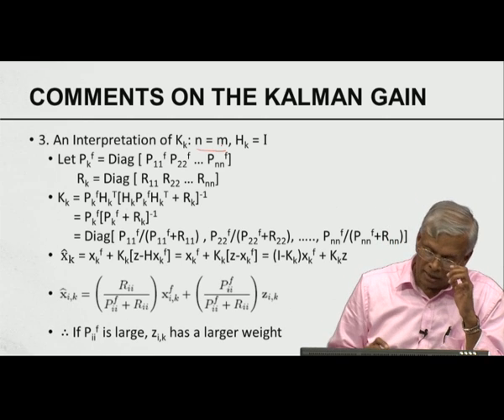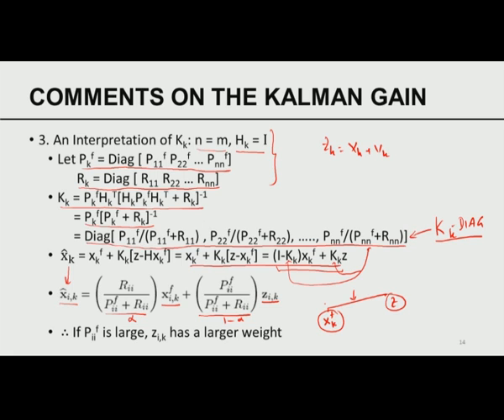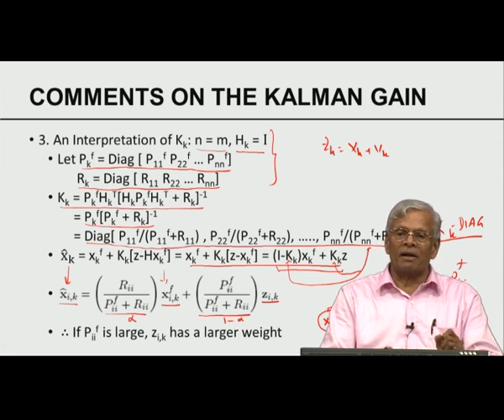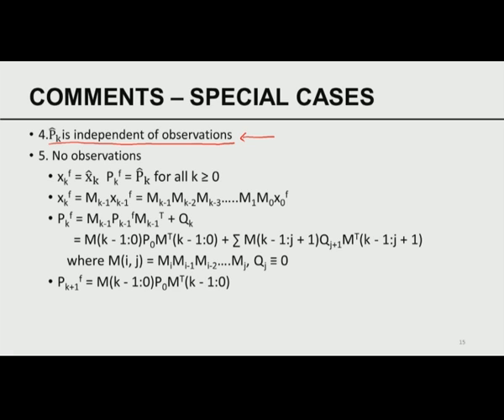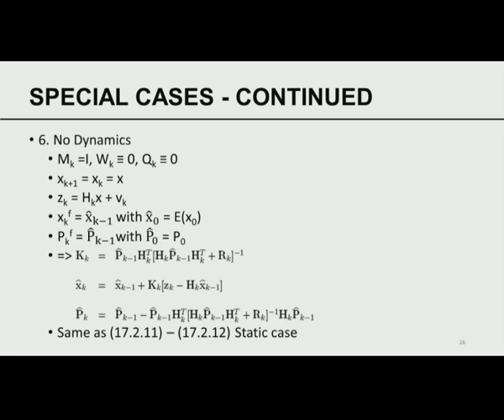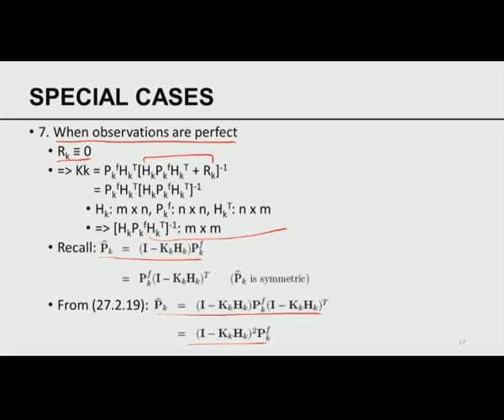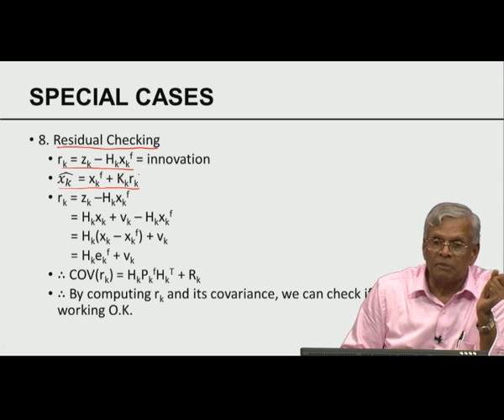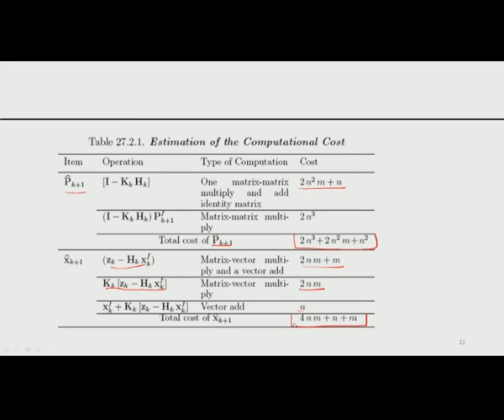Linear Stochastic Dynamics - Kalman Filter Continued